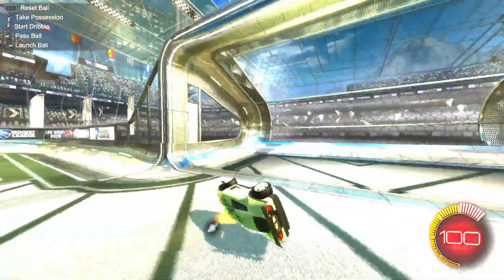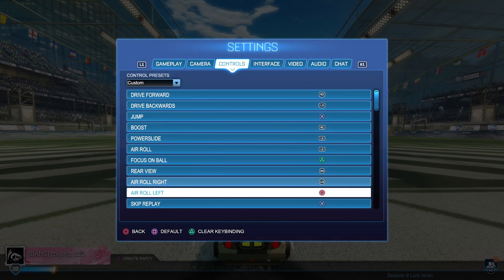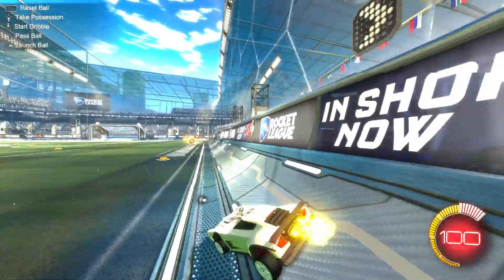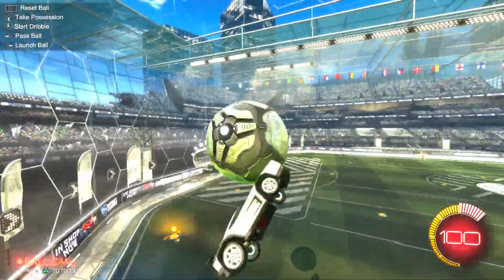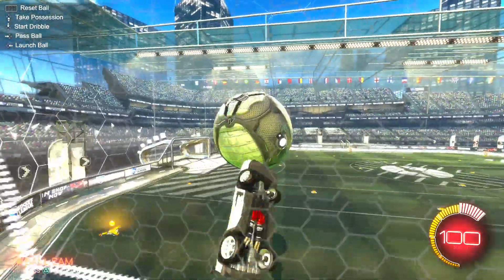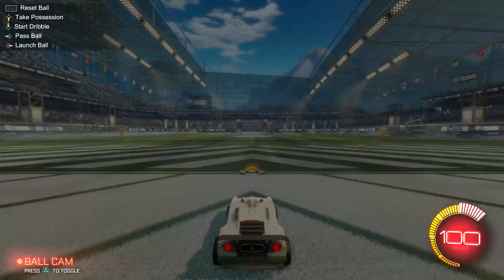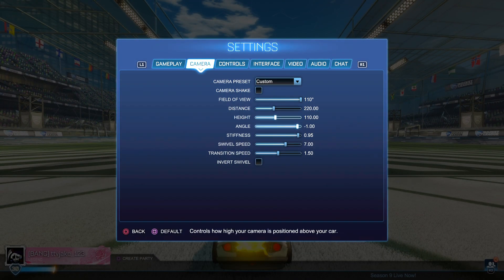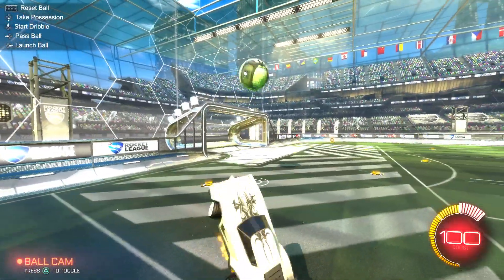How to Ground pinch